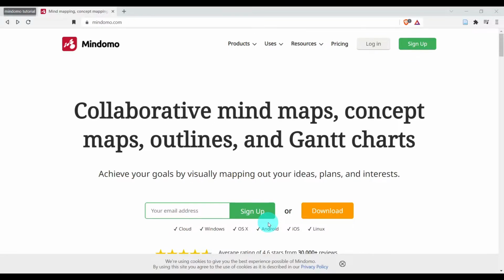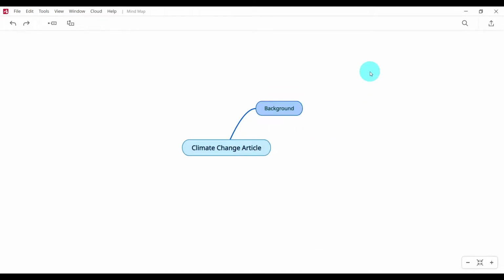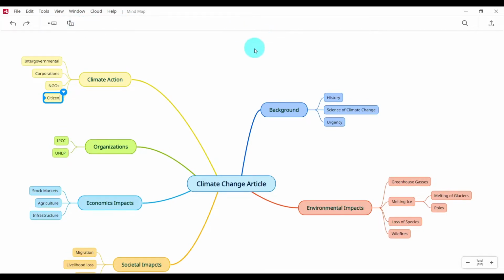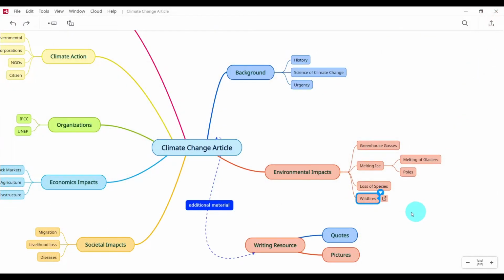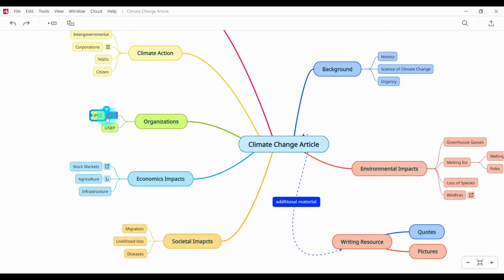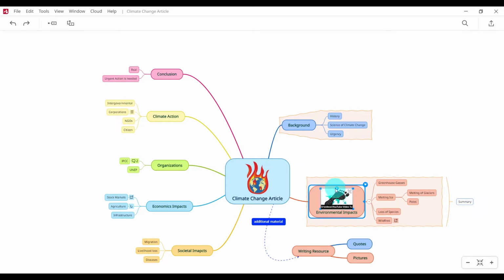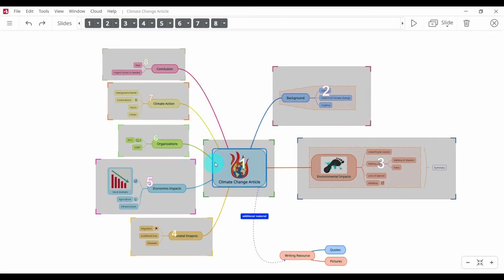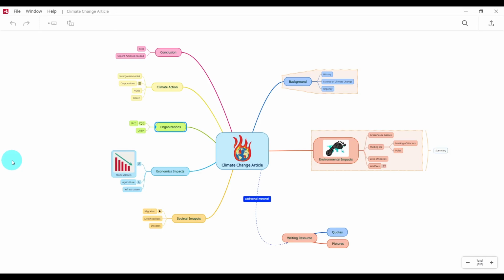Creating Mind Maps with Mindomo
In this video, we discuss how we can use the Mindomo app for Mind Mapping. Mind mapping is particularly helpful for ideation, brainstorming, researching, problem solving, note taking etc. and can help visually organize thoughts and ideas in one single diagram. The links in the resources section below point to some videos and articles that can help understand the core idea and benefits of Mind mapping. Mindomo has a great intuitive interface and makes it very easy to create beautiful mind maps on the PC or mobile devices.

Time-codes

0:00  - Introduction
1:15  - Downloading and Installing Mindomo
3:01  - Creating a Mind map - Entering Topics & Sub Topics
17:02 - Numbering
19:00 - Attaching Hyperlinks to Topics
21:30 - Attaching Files
23:10 - Notes
26:14 - Comments
27:10 - Grouping Topics
28:32 - Task List
30:28 - Exporting Mind maps
31:40 - Inserting Images
34:12 - Inserting Voice Notes
35:55 - Creating Presentations using Presenter
41:49 - Creating Gantt Charts

Links to Mind Mapping Resources

What is a Mind Map ? (Article)